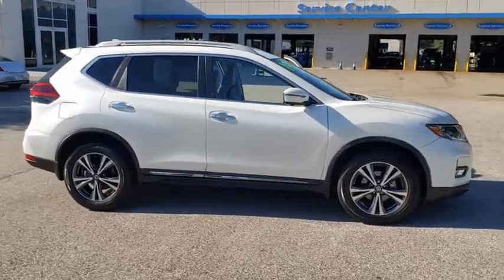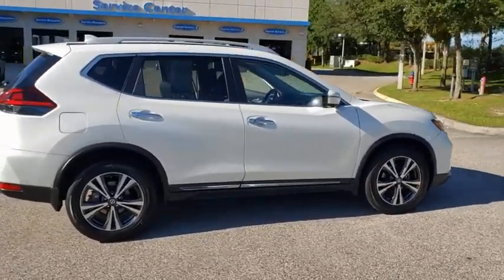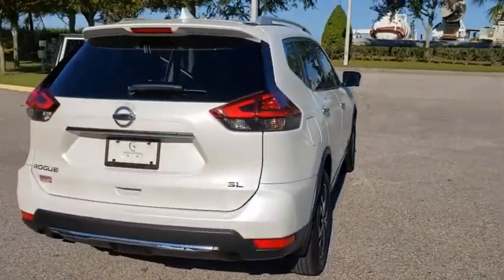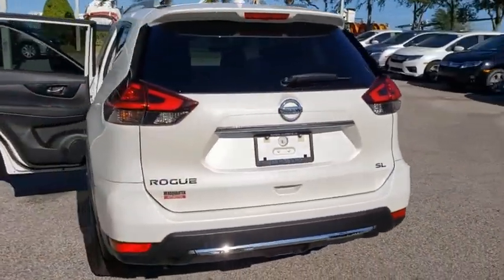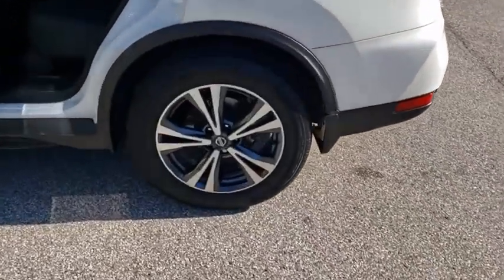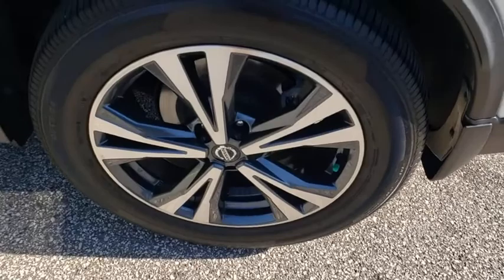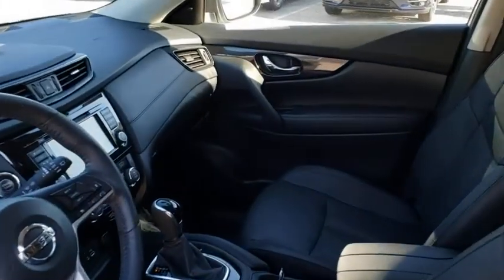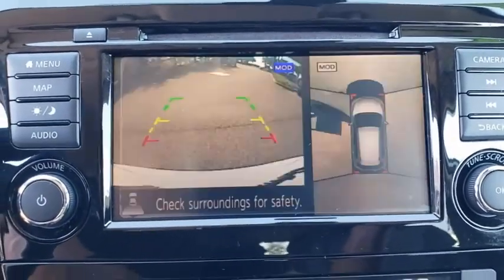2018 Nissan Rogue Winter Garden, Clermont, Winderemere, Winter Park, The Villages, FL LB048192A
Used 2018 Nissan Rogue available at Headquarter Honda in Winter Garden, Florida. Servicing the Winter Clermont, Winderemere, Winter Park, and The Villages, FL area.

Headquarter Honda
17700 State Road 50

2018 Nissan Rogue SL 2.5L I4 DOHC 16VPRE-AUCTION PRICED!!, LOCATED AT HEADQUARTER HONDA..., Well Maintained!, No accident history and one owner on Carfax, Leather, Limited Lifetime Car Washes, Non Smoker, LOW FINANCING AVAILABLE, EASY ON THE BUDGET, Rogue SL, 18 Alloy Wheels, 4-Wheel Disc Brakes, 9 Speakers, ABS brakes, AM/FM radio: SiriusXM, Distance pacing cruise control: Intelligent Cruise Control (ICC), Illuminated entry, Memory seat, Panic alarm, Power driver seat.Priced below KBB Fair Purchase Price!Headquarter Honda always provides the Best Customer Service on the Best Selection of Value Based Priced Vehicles in our market, so hurry before the one you want sells!Awards:* 2018 KBB.com 10 Best SUVs Under $25,000We are conveniently located just a few minutes West of Downtown Orlando, just off the Florida Turnpike between Winter Garden and Clermont! Its one of the easiest drive in Central Florida! Remember: Headquarter Honda Gets You There! So take the easy drive from almost anywhere in Central Florida to visit us or just call one of our Professional Inventory Specialist for more information and schedule a VIP appointment.